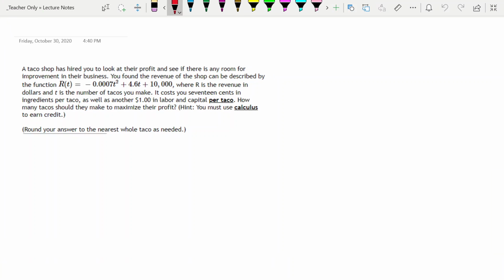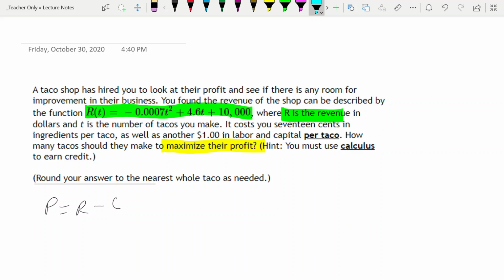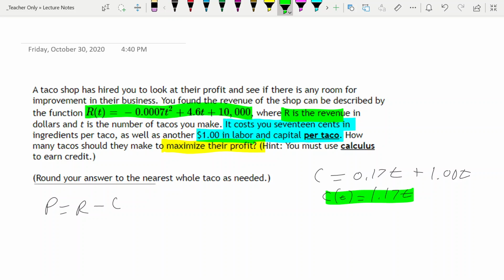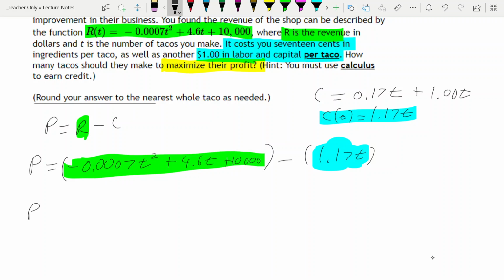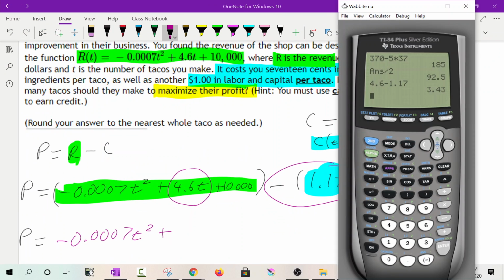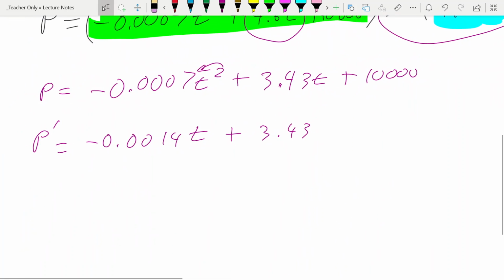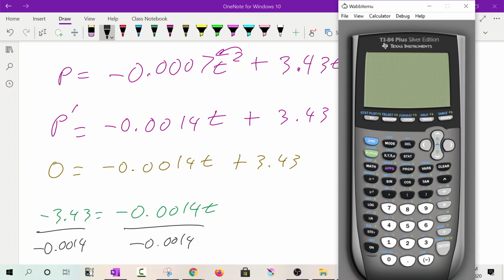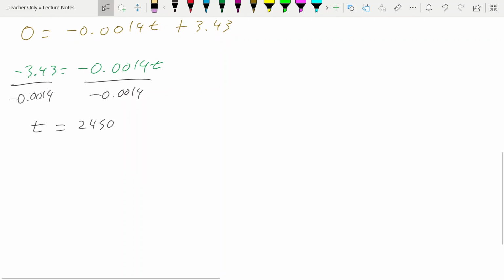Calculus 1: Optimization using derivatives. Maximum profit given a revenue and cost function.